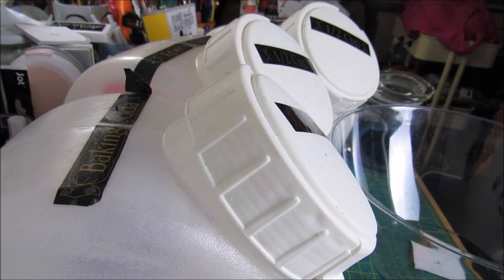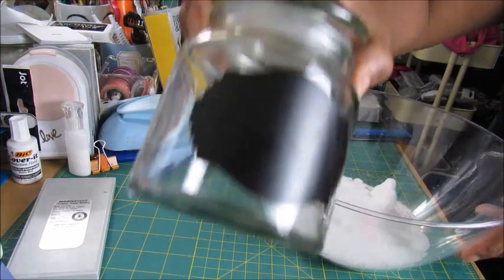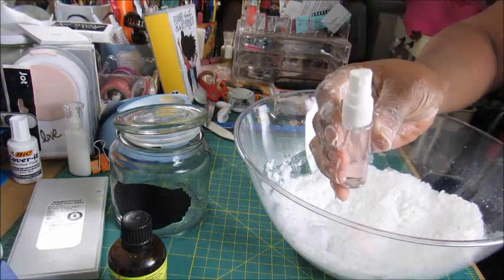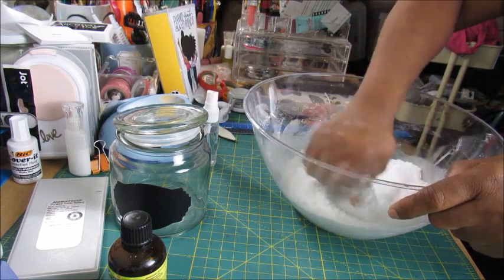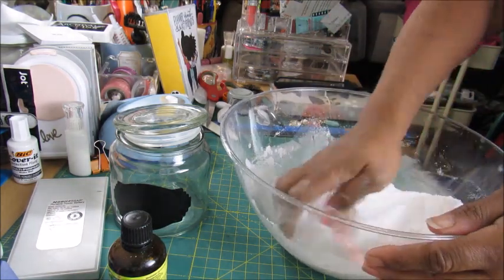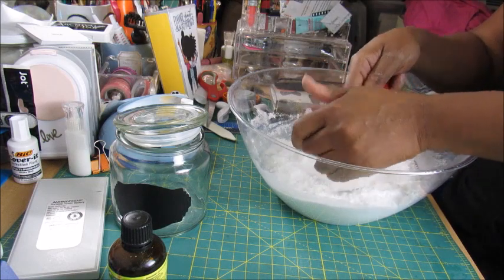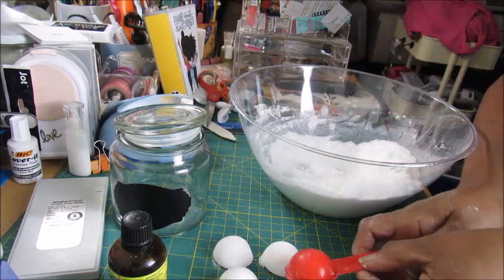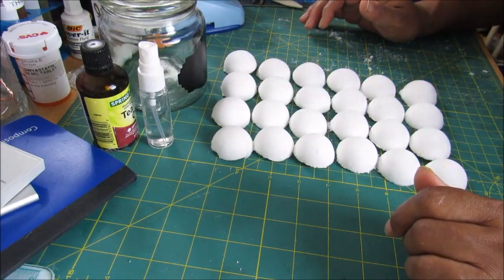Throwback Thursday - Episode 23 - Toilet Fizzies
Welcome to Episode 23 of my Throwback Thursday series.  This is a series where I introduce my you to craft projects that were being created from 2 years ago and as far back as 10 years ago.  For those of us who has been around for a while and may have put these projects on the back burner, you may want to create a beloved project again.

I made these for my daughter when she moved into her first apartment.  These are basically a bath bomb for your toilet.  Give them a try if you dare.

DIY Bath Bombs

Arm and Hammer Baking Soda
Millard Citric Acid
Epsoak Epsom Salt

Video Equipment
AmazonBasics Tripod Boom Microphone Stand

ESDDI Lighting Kit

CAMVATE Thread Adapter Microphone Stand 5/8"-27 Female to 1/4"-20 Male

Etsy - Tashas Craft Corner